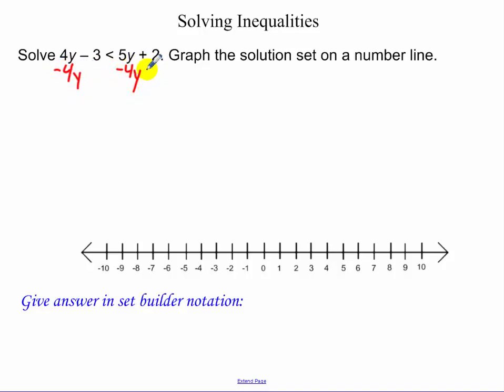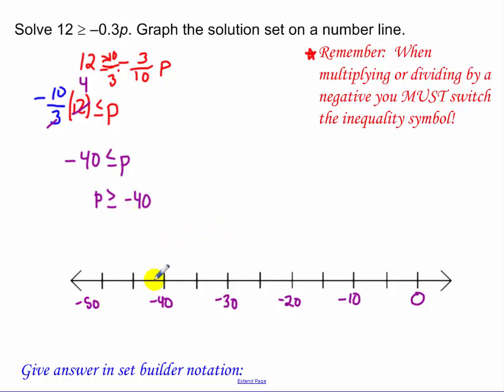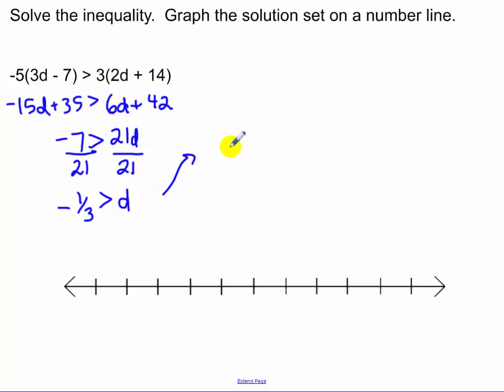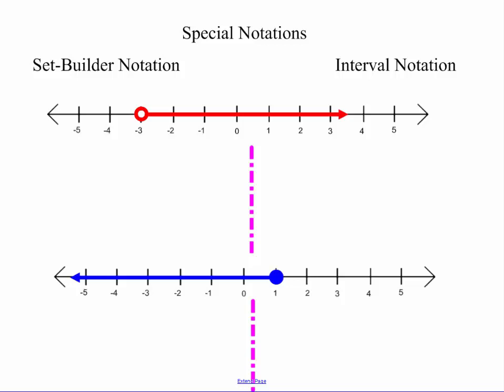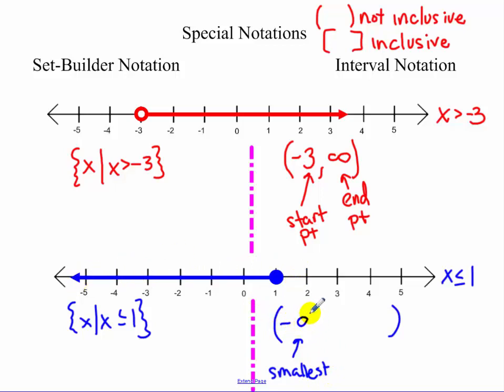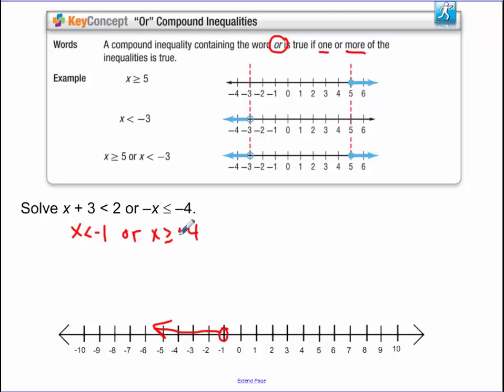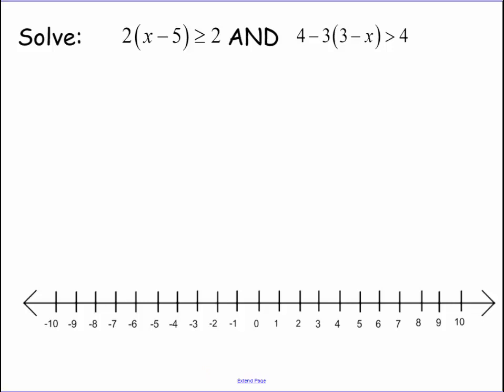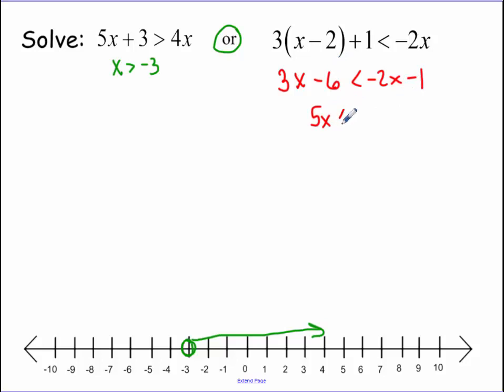1.5 and 1.6 - Solving Inequalities (2019)